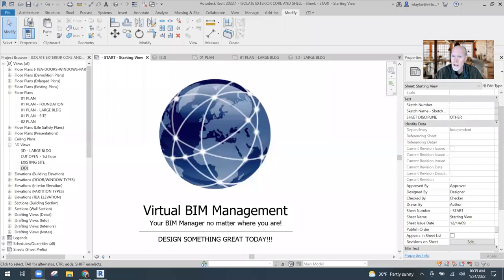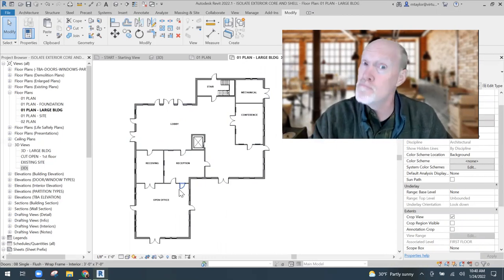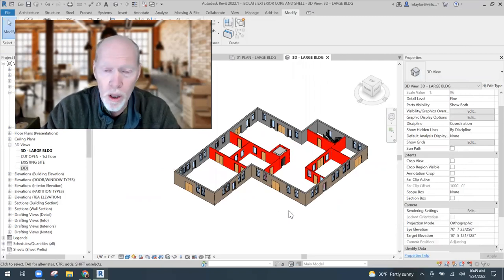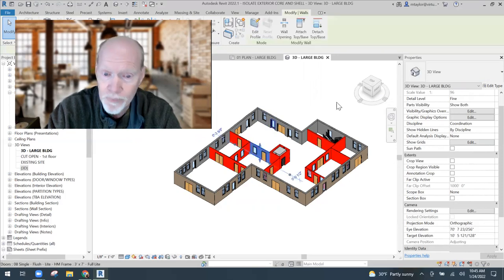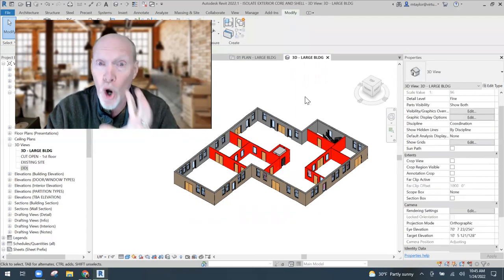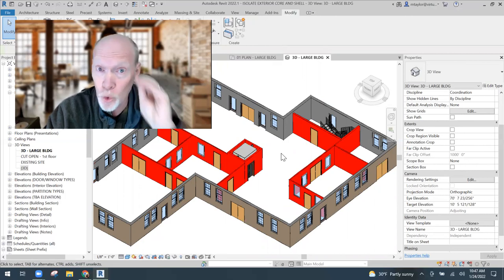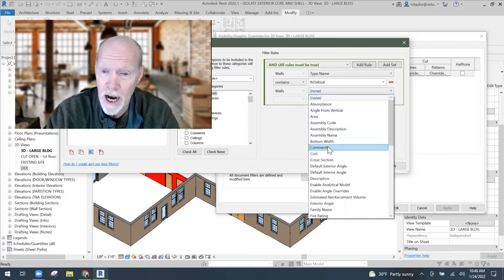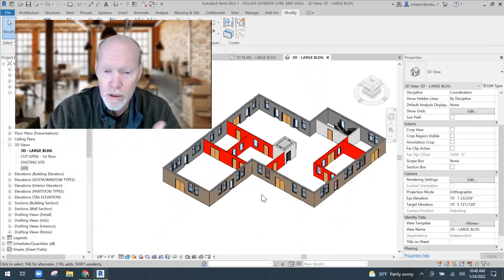ISOLATE CORE & SHELL ITEMS FROM INTERIOR ITEMS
There are some cases where we need to create a Core & Shell Workset which is separate from the Interiors workset.  This video will show how to create a subset of a category in order to place the items on separate worksets.